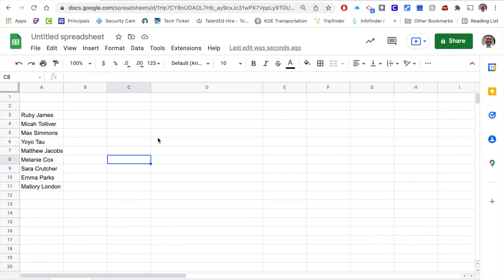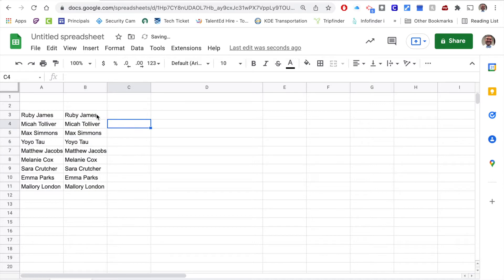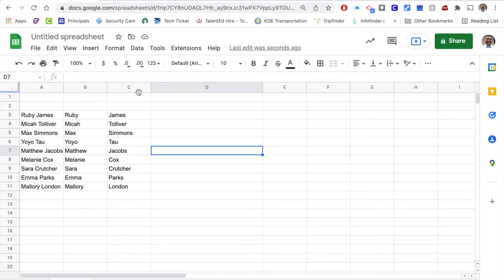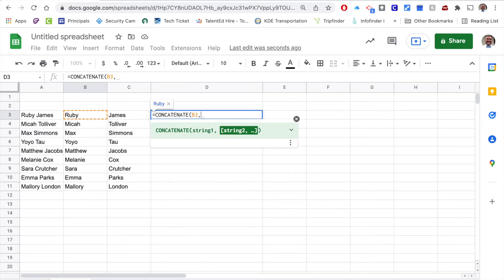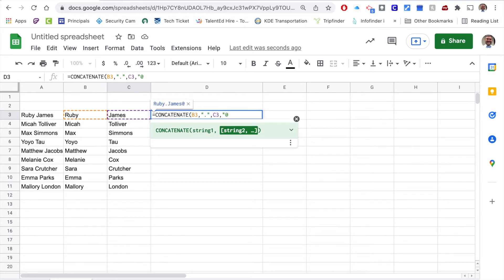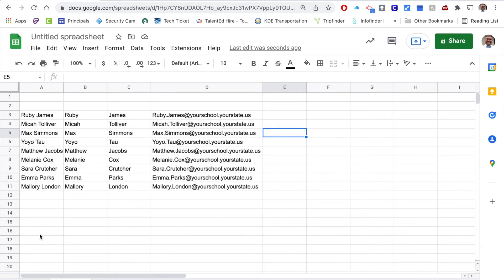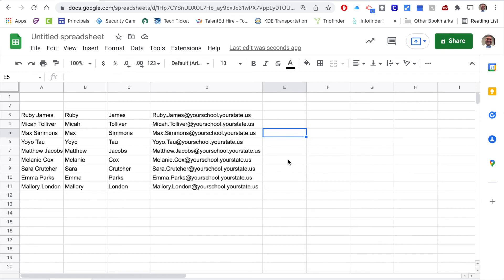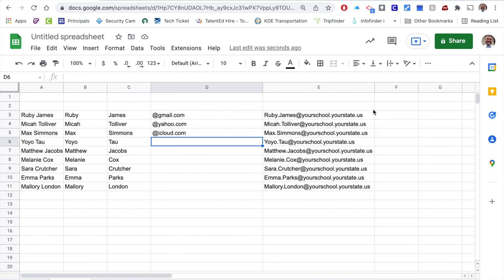Using Google Sheets to Separate Data into Two Columns and Create an Email with Concatenate Functions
In this video, I will describe how to write formulas to separate data into two columns using Google Sheets. We will also use the Concatenate function to formulate email addresses according to the pattern that my company utilizes.